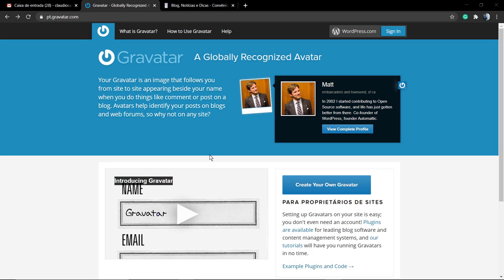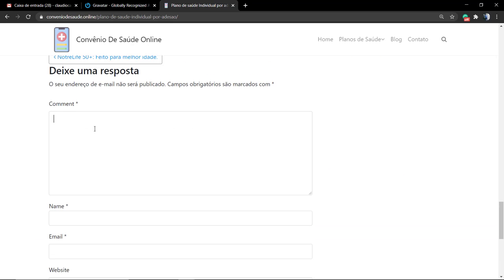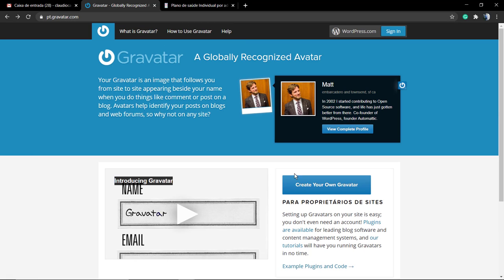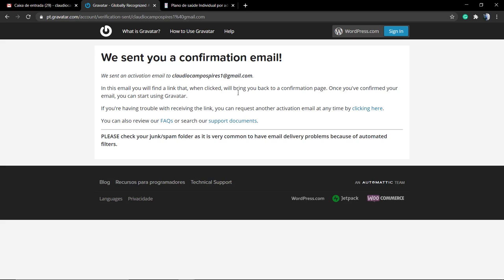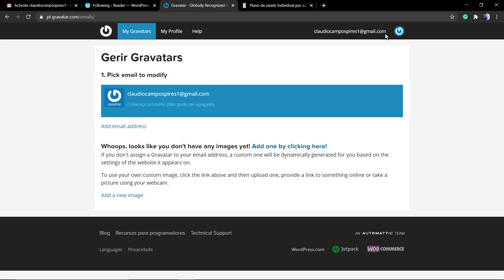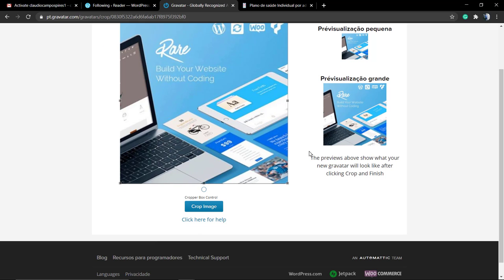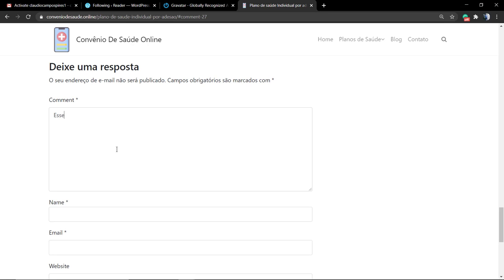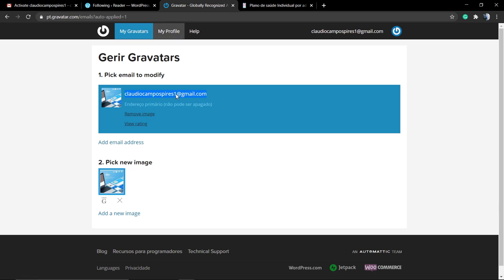How To Create a Gravatar? User Avatar For The Internet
In today's tools video tutorials we'll learn how to create and benefit from one amazing free internet tool, the Gravar, so you can have an image on your comments on other websites in a simple, fast, and free method.
Avatars help identify your posts on blogs and web forums, so why not on any site?